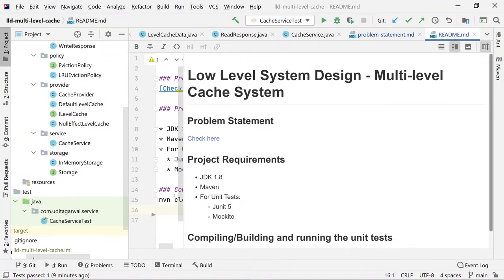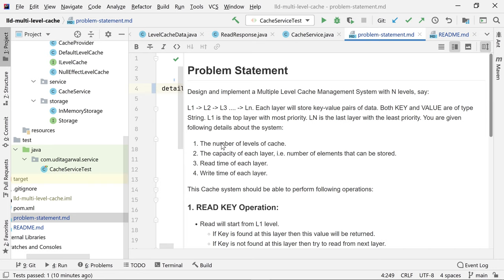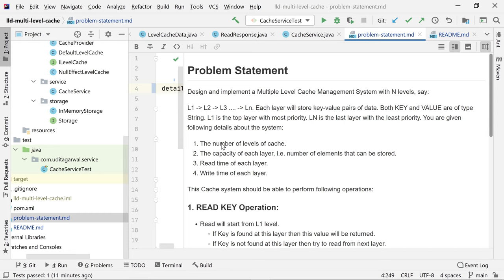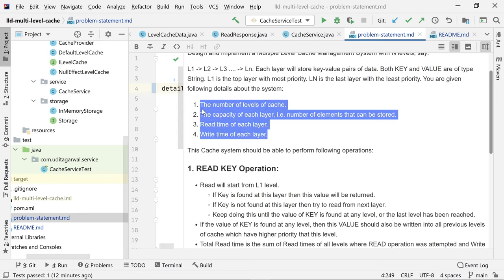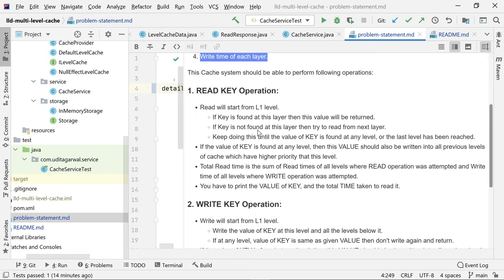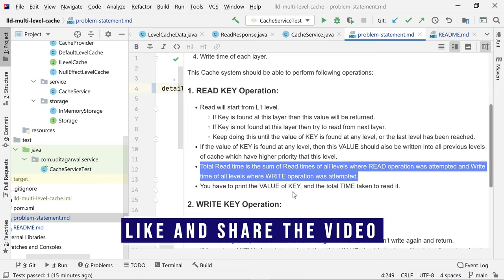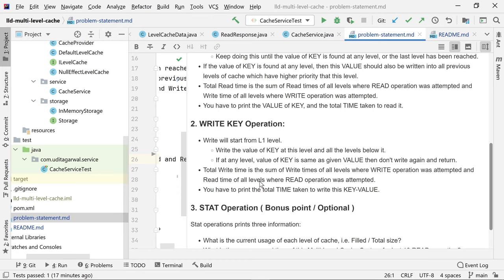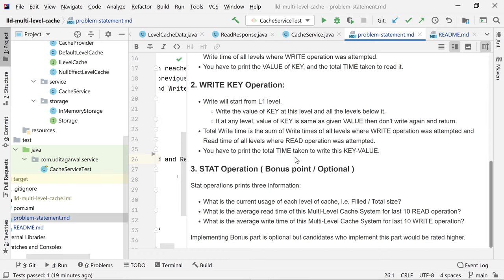System Design : Multi Level Cache Part 1: Problem Statement & Requirements | Low Level System Design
This video is part of the series in which I am discussing how to do low level design for a Multi-Level Cache system..
In this video, problem statement, requirements and expectations are discussed in detail.

Hope you find this video helpful.  Let me know your feedback in the comments.

I have uploaded the full source code of the solution in my GitHub account.